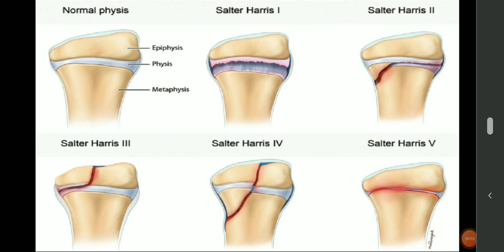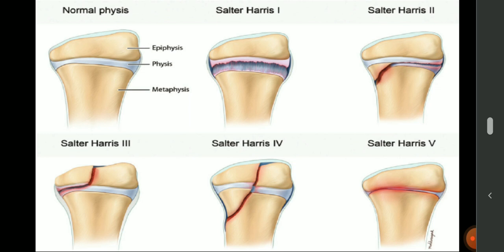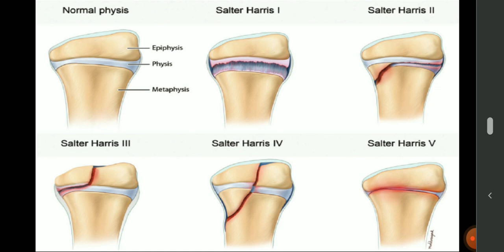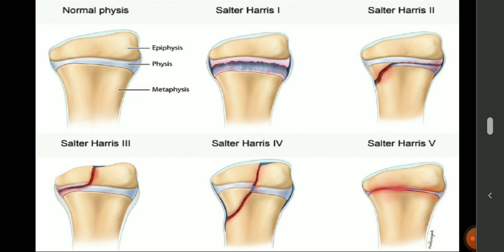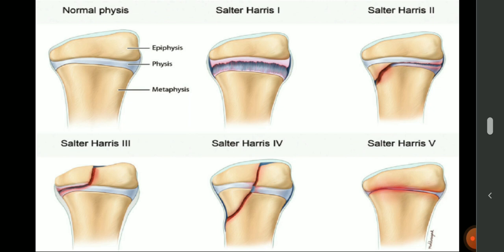SALTER HARRIS CLASSIFICATION ORTHO REVISION VIDEO BY DR ZUBIN (AIR 8 NEETPG 2021)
We are on Instagram as well, link below-

This page will have daily MCQS,CLINICAL CASES AND RECENT UPDATES FOR ALL postgraduate exams.

We are on TELEGRAM as well, link below-

Please ask for doubts or topic suggestions in the comments below.